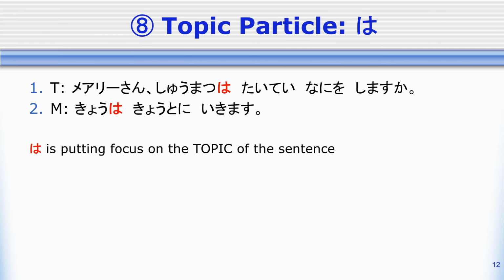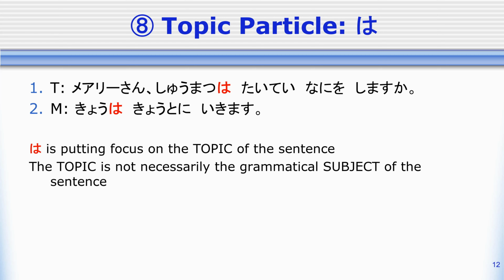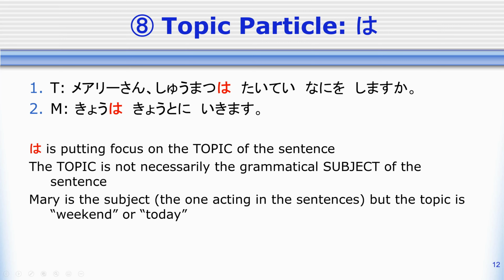Week 7 Participation-3: More about the particle は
This video introduces some other ways of using the particle は